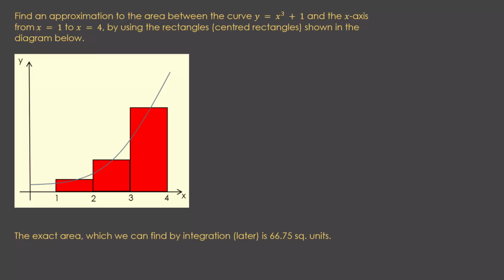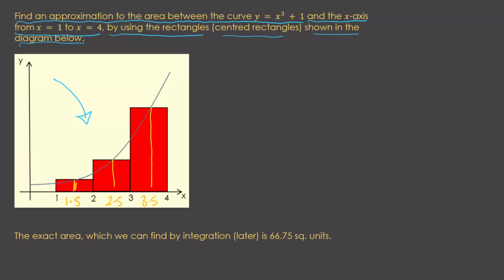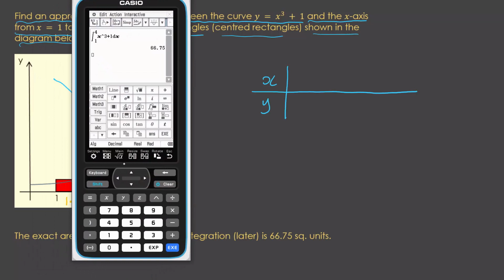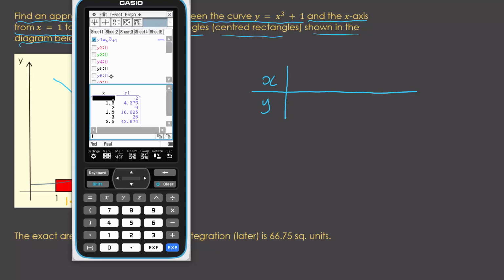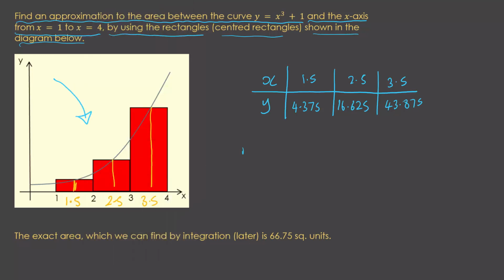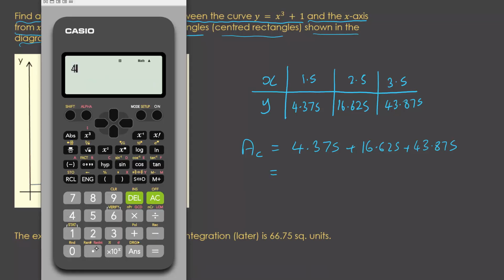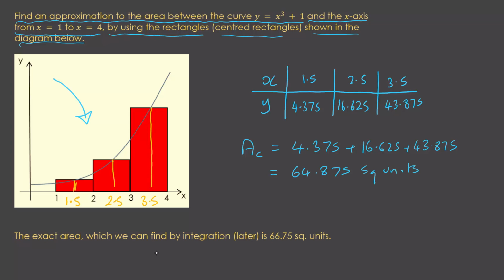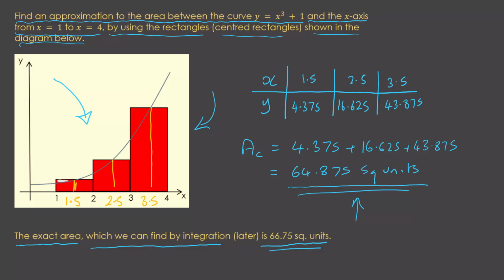Meth 12 Integration Area Under a Curve Example 2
Estimating the area of the curve using centred rectangles.